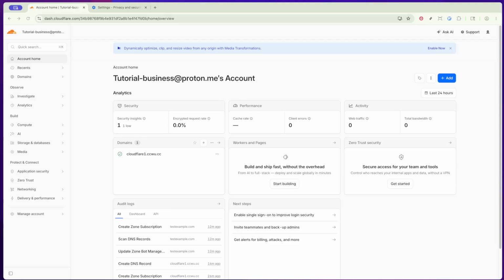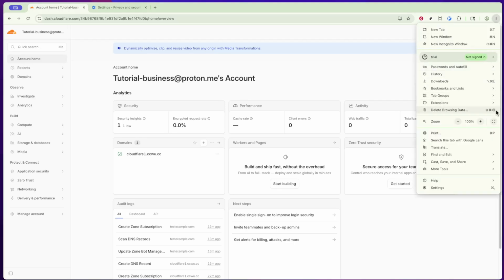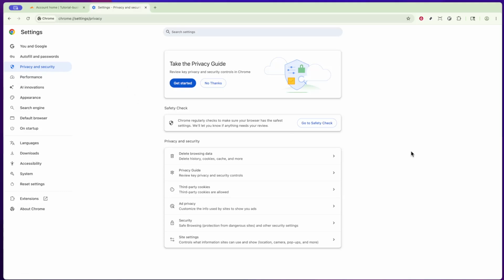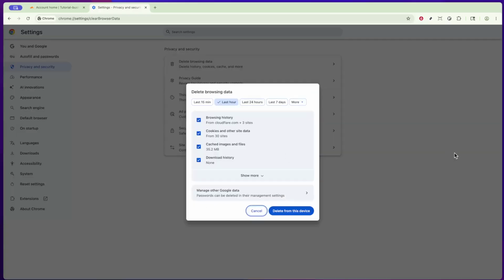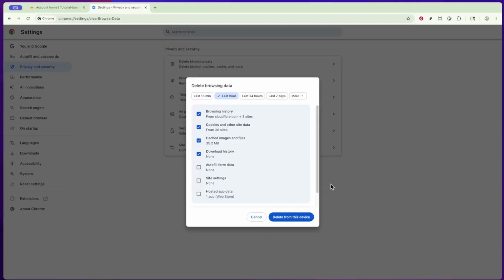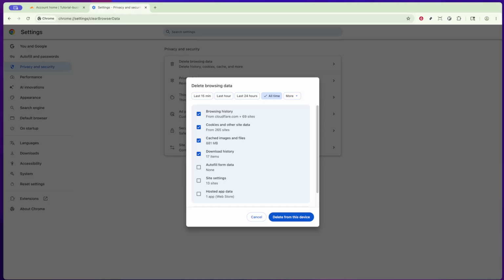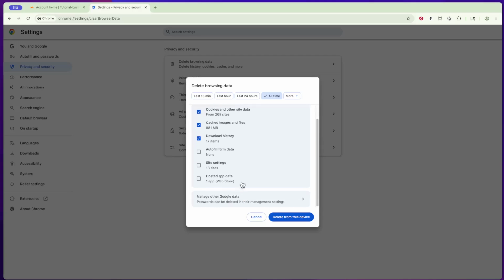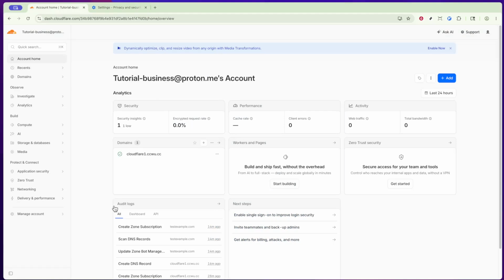How to Remove Cloudflare From Chrome (Step-By-Step) [2026 guide]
00:00 Introduction
00:24 Accessing Chrome Settings
00:52 Navigating Privacy and Security
01:06 Clearing Browsing Data
01:47 Selecting Time Range
02:20 Restarting Chrome
02:34 Conclusion and Final Tips